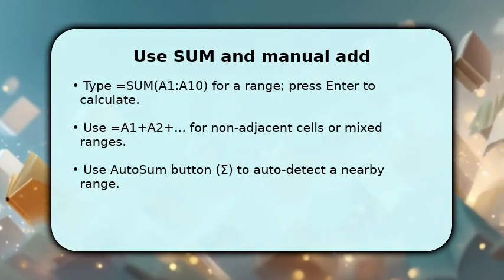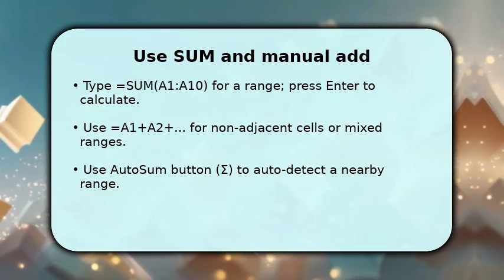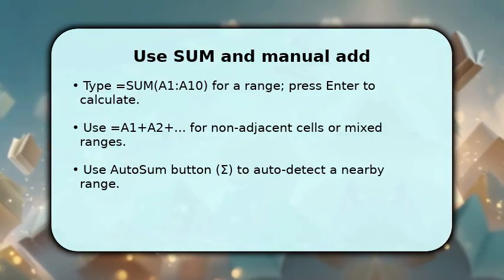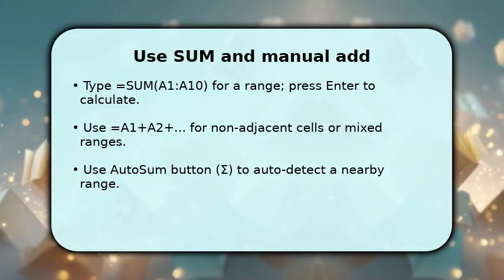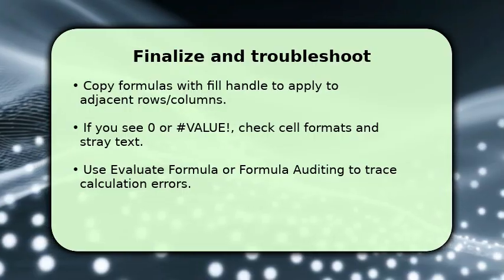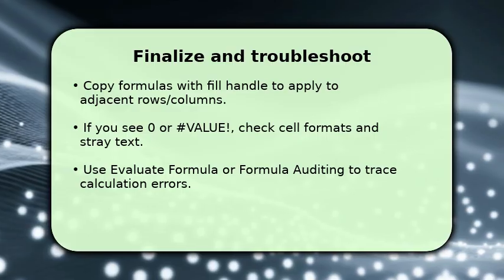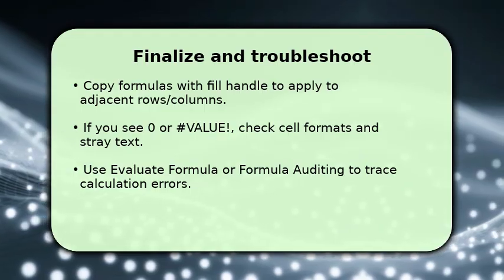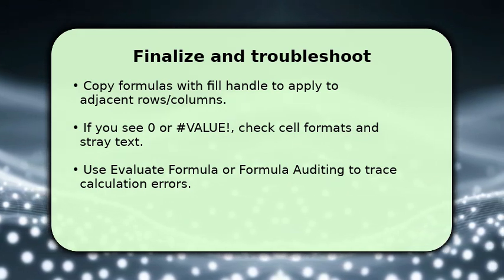How to Add Up Numbers in Excel - Easy Guide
Master the art of summing numbers in Excel with our easy guide. Learn practical tips and shortcuts to quickly calculate totals, averages, and more within your spreadsheets.

Excel, sum up numbers, calculate totals, average calculation, spreadsheet formulas, excelguide, data summing techniques, quick math in Excel, using SUM function, financial data analysis